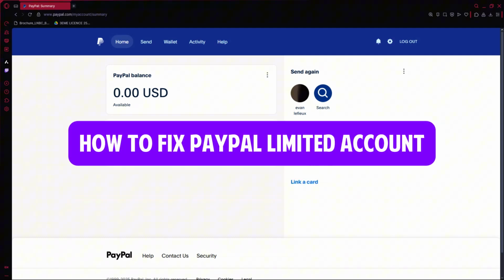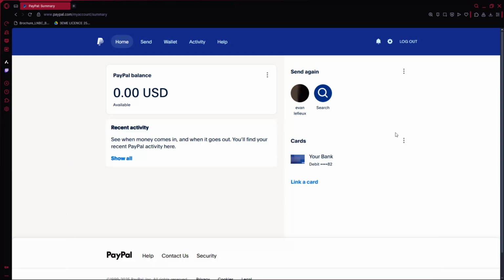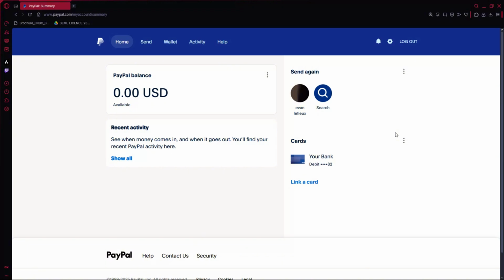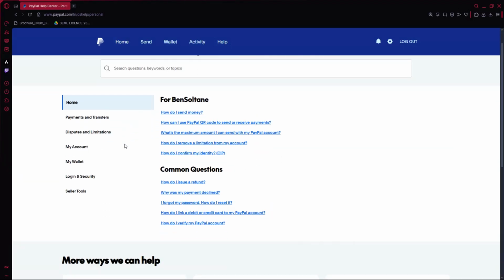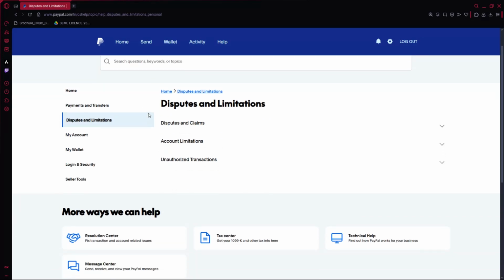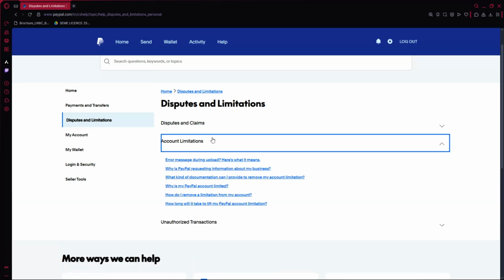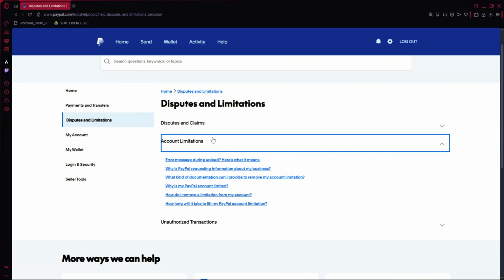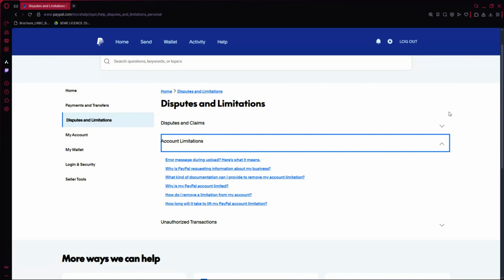How to Fix a Limited PayPal Account | Full 2025 Guide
Learn how to remove limitations from your PayPal account with this step-by-step 2025 guide. Find out the reasons behind account restrictions and how to restore full access quickly and safely.